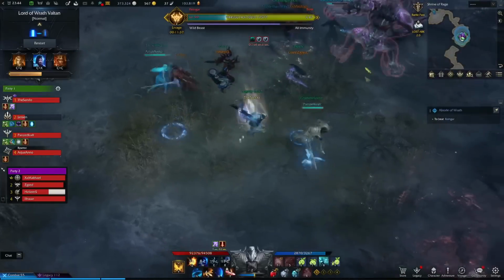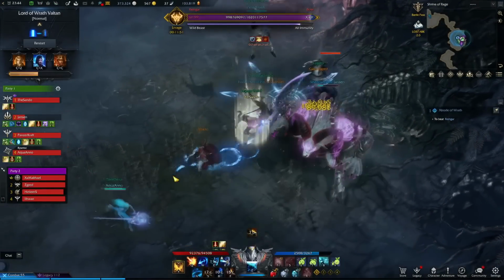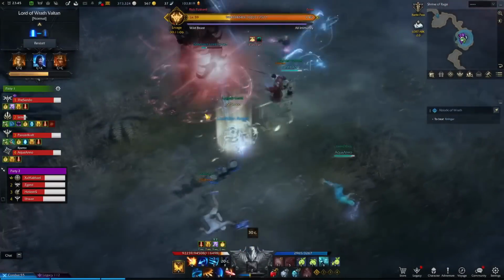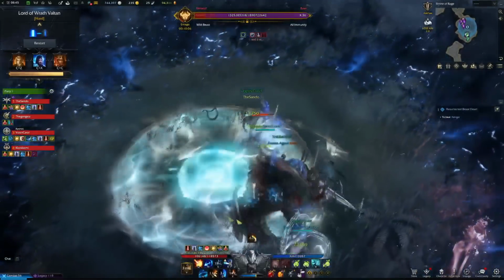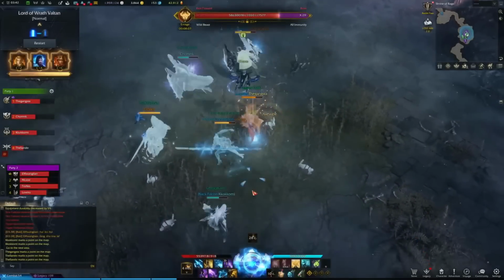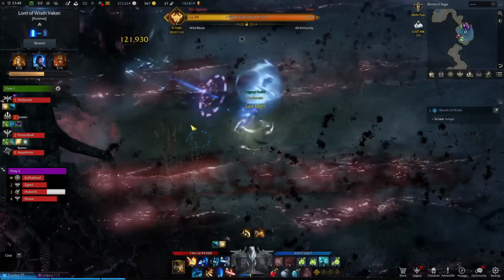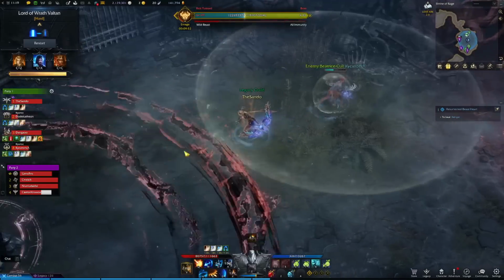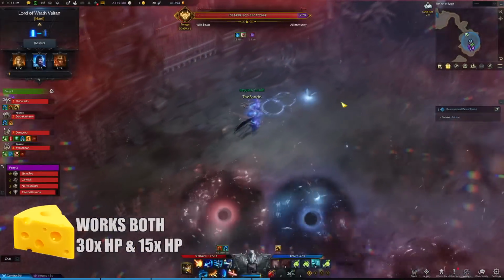The ULTIMATE VALTAN GUIDE Phase 1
Everything you need to know about the Valtan Legion Raid Part 1 [Normal & Hard Mode]

ALL TIMESTAMPS
00:00 Intro
00:15 Sidereals
01:09 Battle Items
01:16 Positions
01:40 Battle Start
02:09 Blue Wolf invades
02:56 x30 Health Bars
04:14 Red Wolf invades
04:34 x15 Health Bars
04:59 ALL6 Cheese
06:00 Purple Wolf
06:35 Notable moves
06:48 Bleed Stacks
07:01 Snowflakes
07:14 Ground Textures
07:24 Tornado
07:32 Skittles
07:45 Rectangle attack
07:57 Spin attack
08:03 Donut attack
08:14 Conclusion
08:37 Cheat-sheet